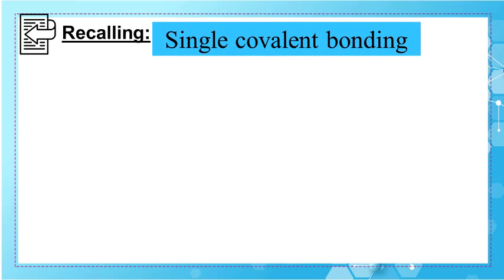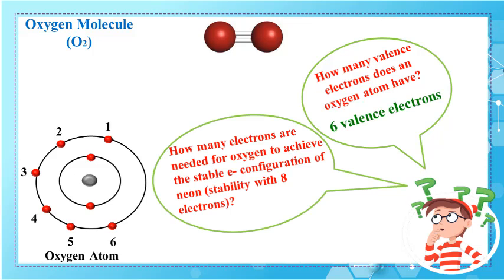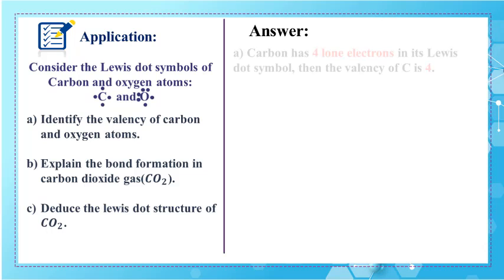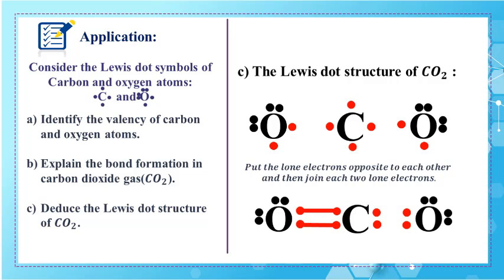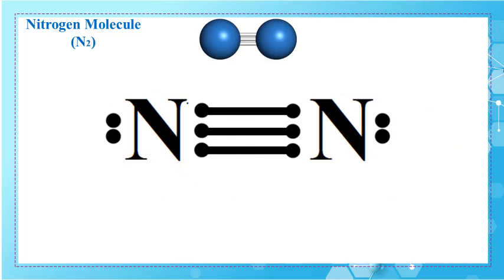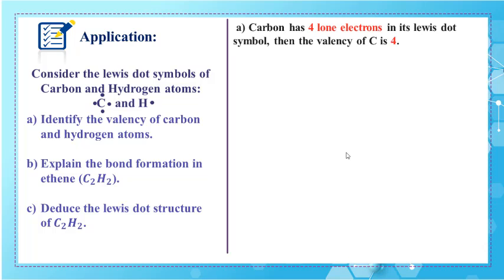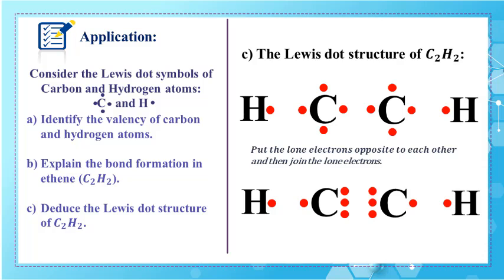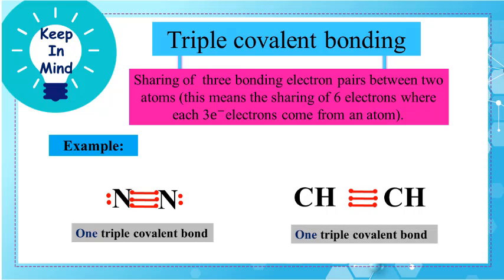Double and Triple Covalent Bonding